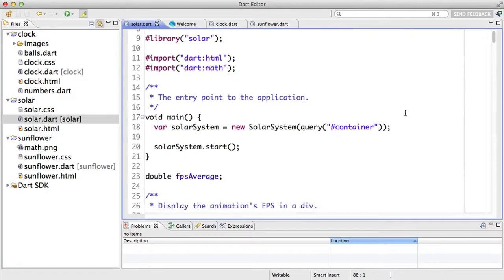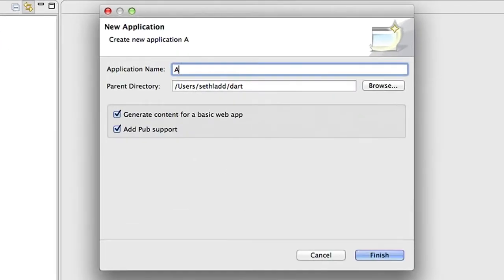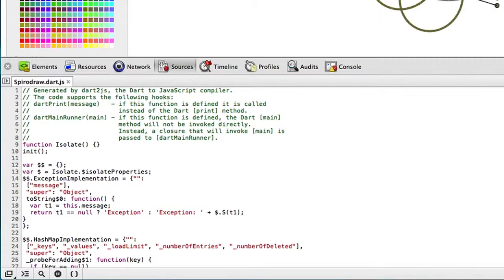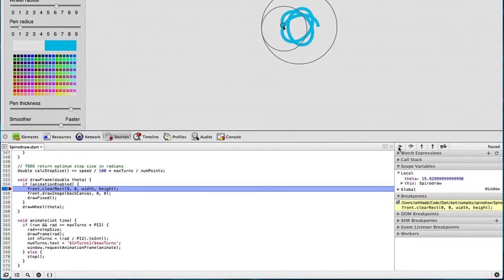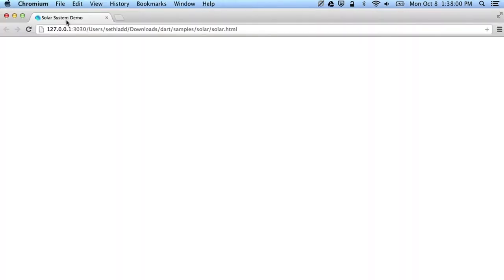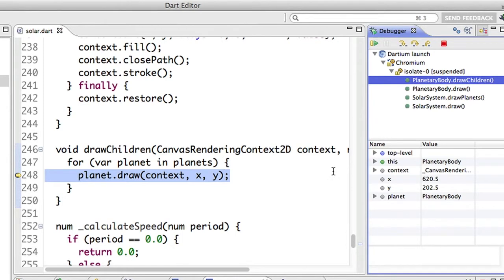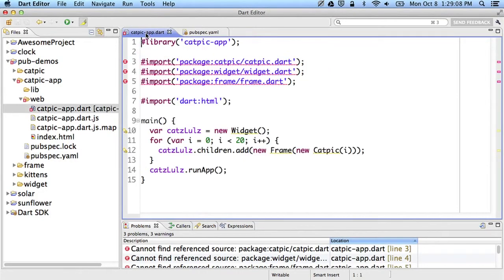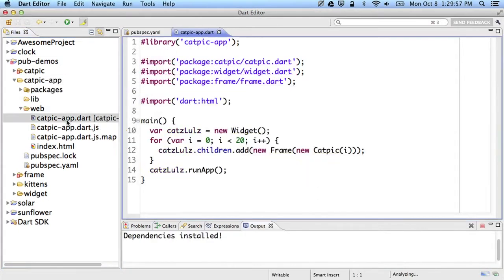Introducing Dart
The Dart project includes a modern scalable language, libraries, and tools to help developers build large complex web applications. Watch this video to learn about the different parts of the Dart project and how it can help you be more productive building high performance web apps.